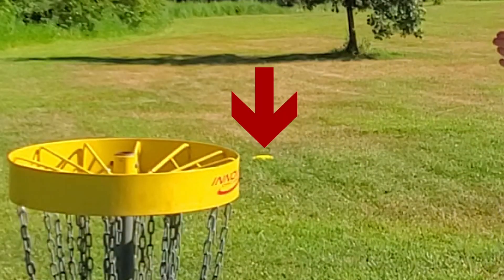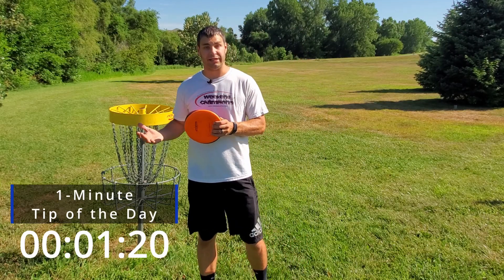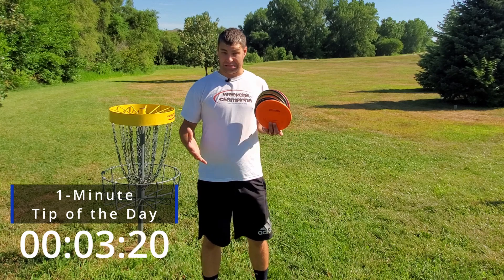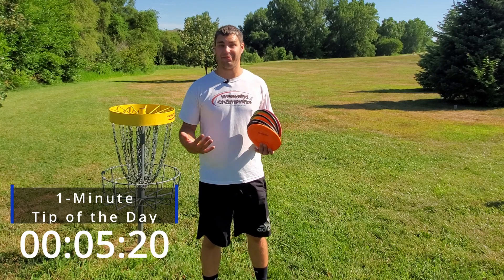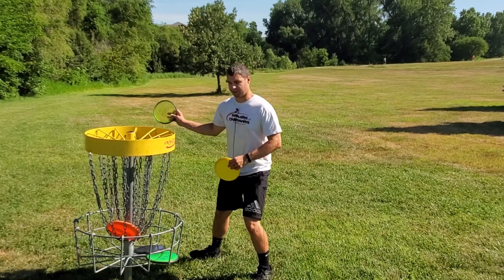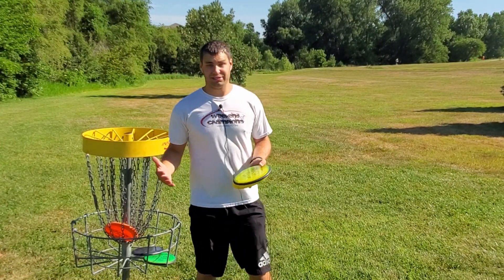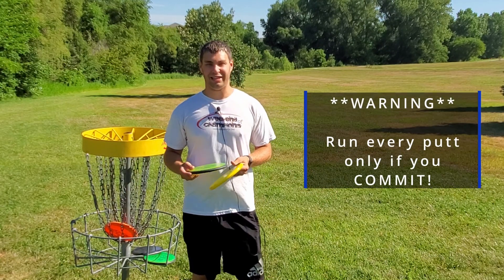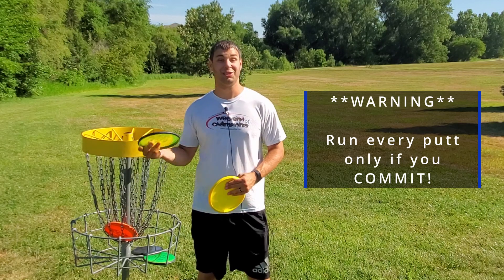Make More Putts with This 1 Minute Disc Golf Tip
Easy Tip that will give every put a chance to go in

🎥 I make FREE DISC GOLF VIDEOS for YOU! I have been playing for nearly a decade and have made lot of mistakes along the way which has brought about a lot of IMPROVEMENT! I want to share this knowledge with you! I am about 930 Rated right now (February 2022) and want to bring you along for the ride as I get better and better!